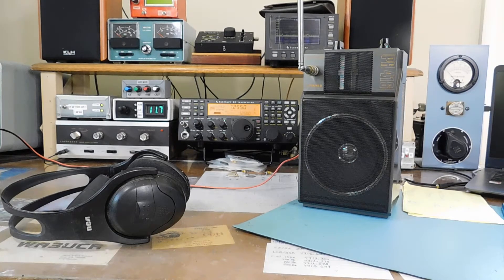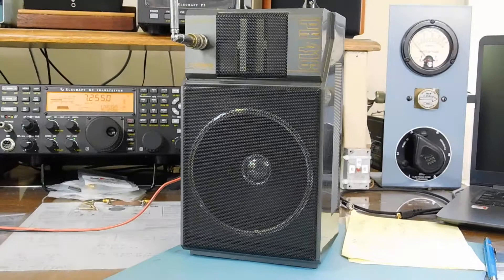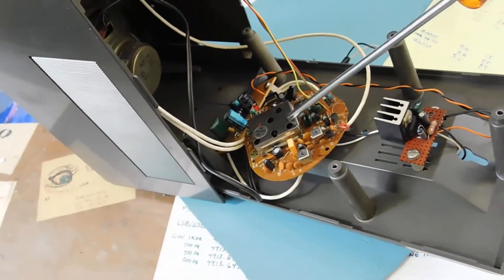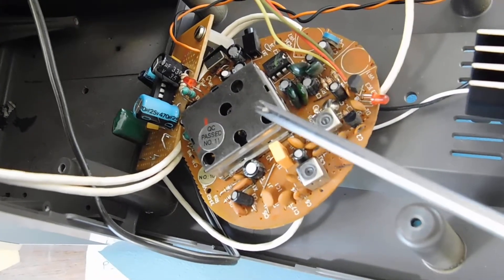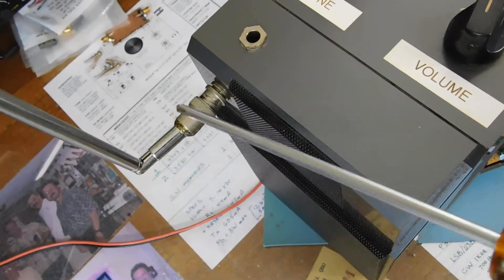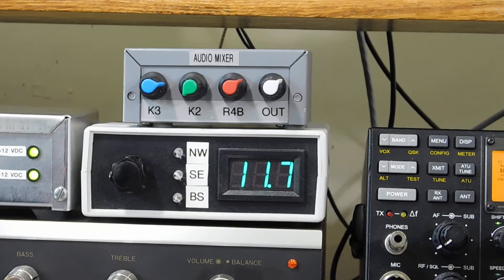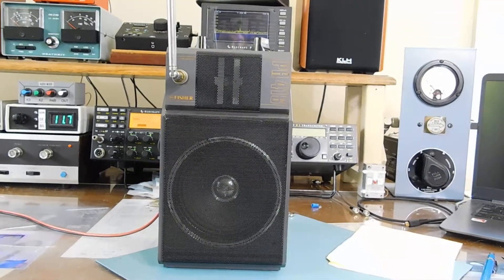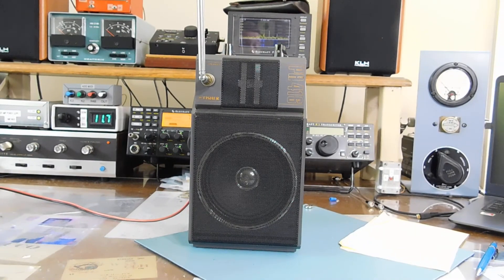Ham Radio Squawk Box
Here is my little homebrew squawk box that I use made from busted RF wireless headphones.  One of the handiest gadgets that I use all the time.

Made from an old Boombox speaker, a 900 MHz receiver from the broken headphones, a 3 VDC regulator, and a LM-380 AF amplifier.